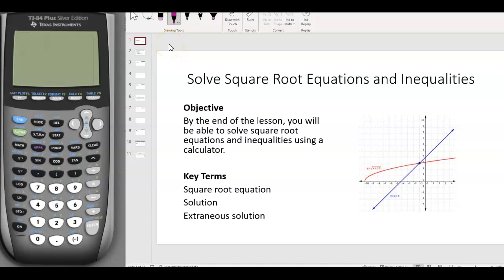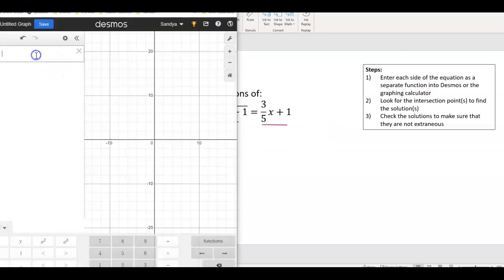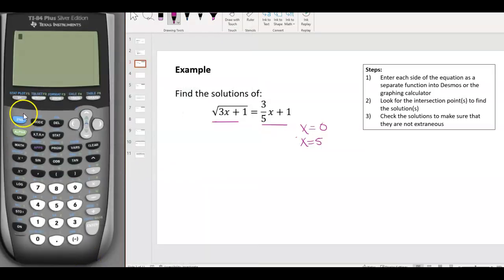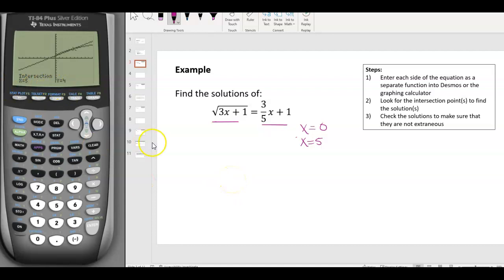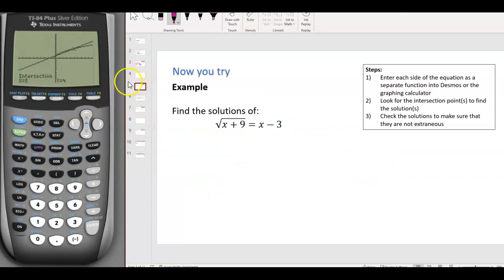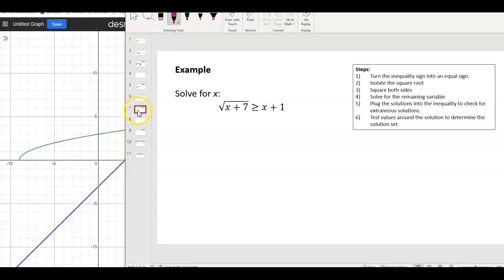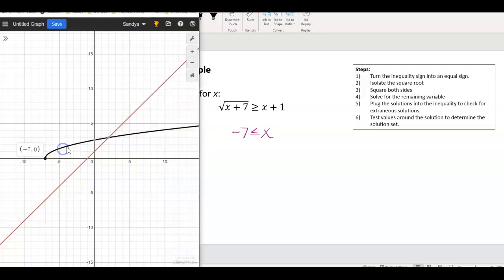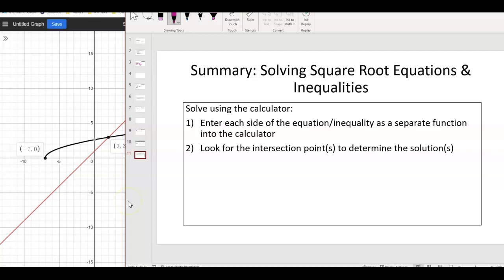6.07 Square Root Equations and Inequalities Calculator